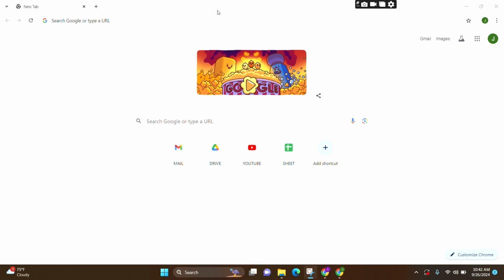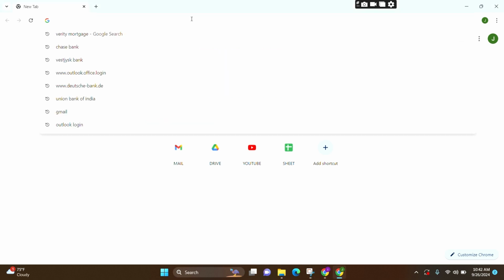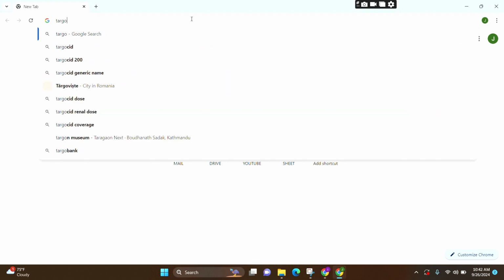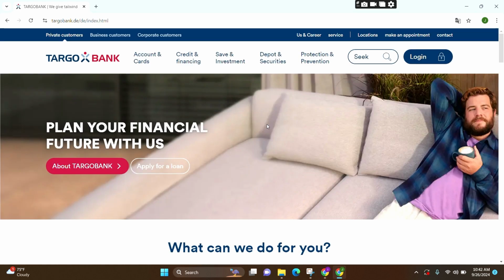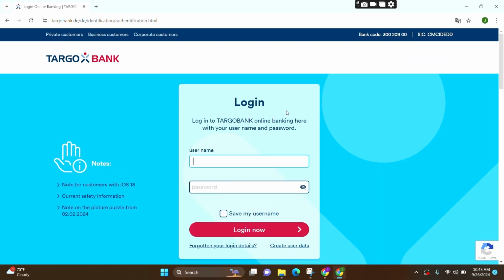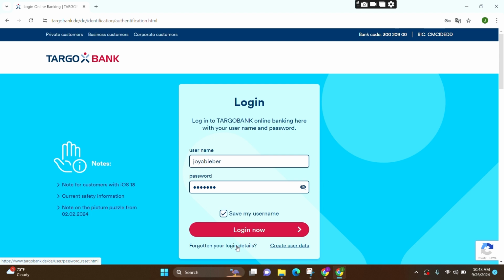How To Login Targo Online Banking Account 2024 | Sign In & Access Your Targo Account Securely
In this video, learn how to login to your Targo online banking account easily and securely. We provide a step-by-step guide to accessing your account, ensuring you can manage your finances, view transactions, and utilize banking features without hassle. Whether you're a new user or need assistance with the login process, this tutorial will simplify it for you.